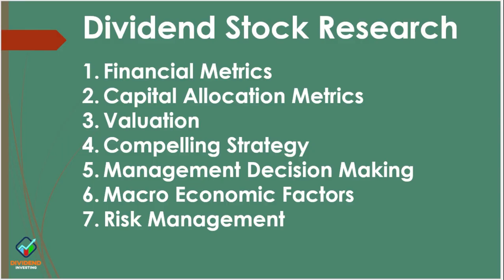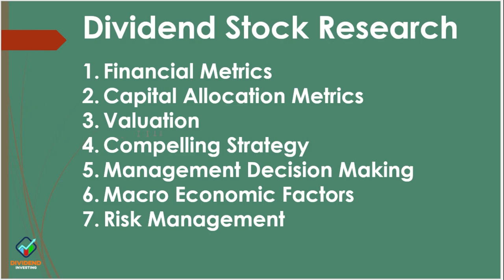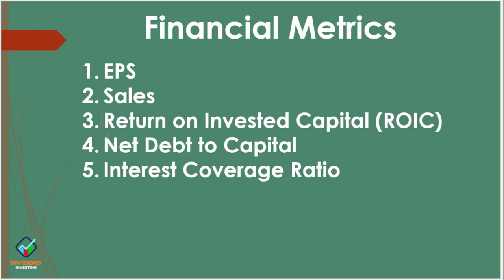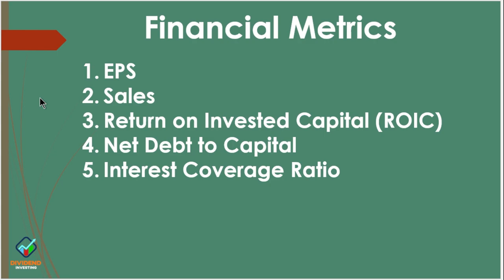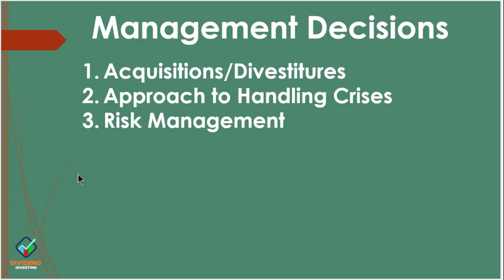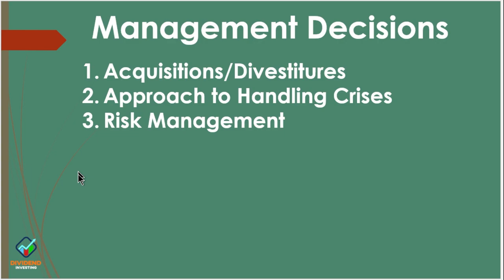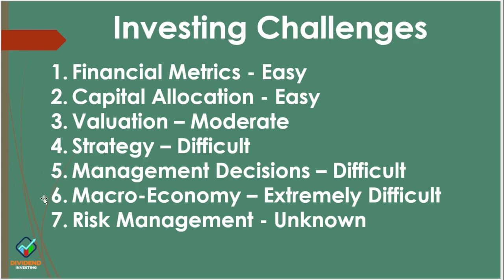The Criteria I use to Research Dividend Stocks!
These apps not only save me time when researching dividend stocks, but they also help me make better decisions! If you want to retire early and live on passive income, you will want to check out this video!

👍If you enjoyed watching this video, please consider leaving a THUMBS UP on this video. I appreciate all of your support and would love to have each and every one of you follow along on my dividend investing journey.

⏰ TIMESTAMPS ⏰
0:00​​ - Intro
1:12 - Stock Research Criteria
13:35 - Conclusion